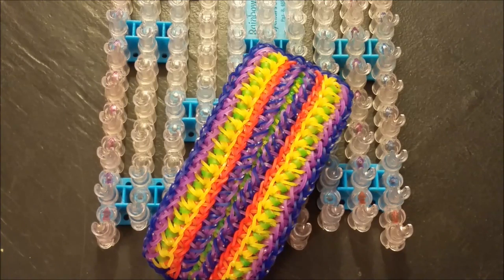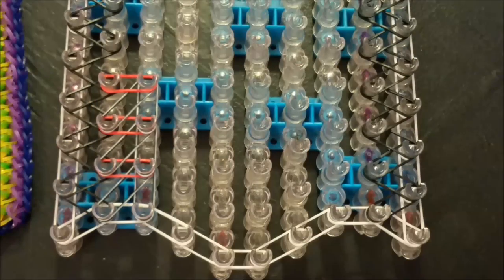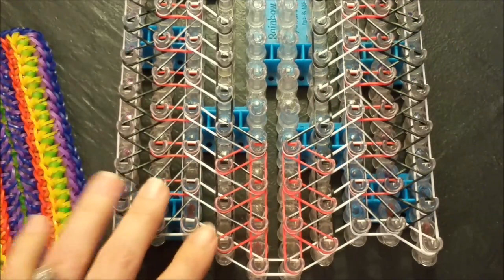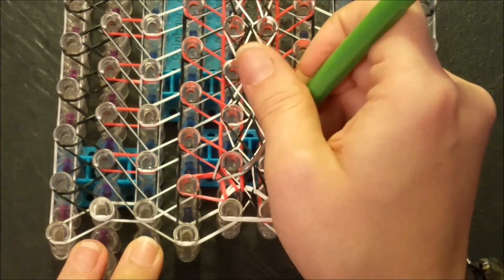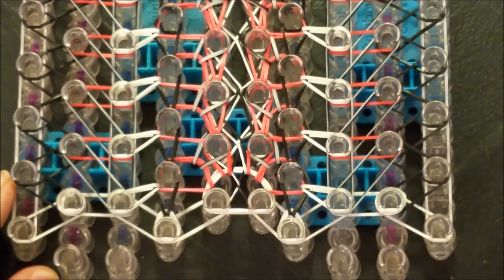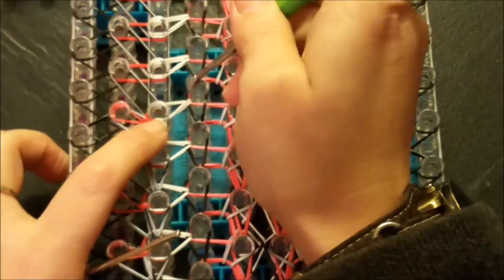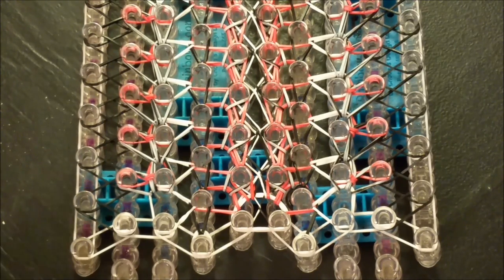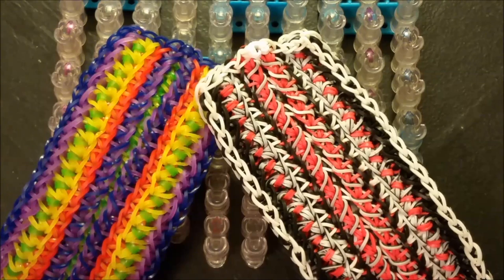NEW!! Gambler on the Rainbow Loom 4 looms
Hi and Thabk you so much for visiting! Gambler is a 10 pinbar wide original design. Please make sure to tag me and gamblerbracelet on IG if you decide to make one.